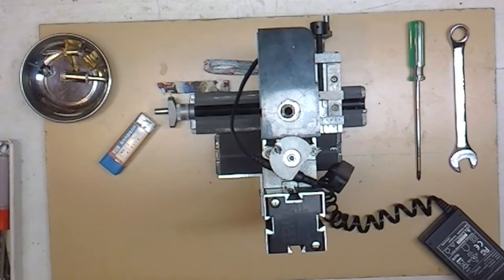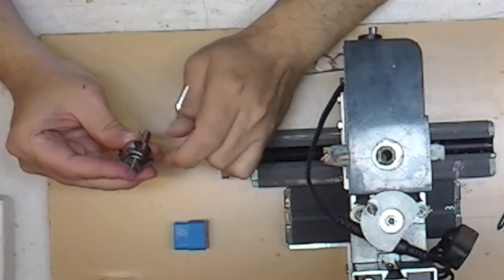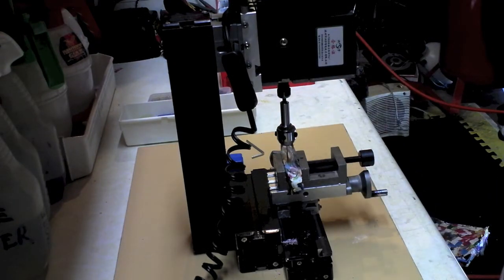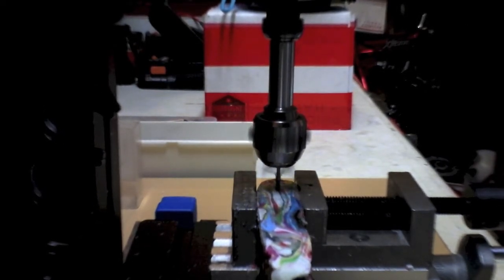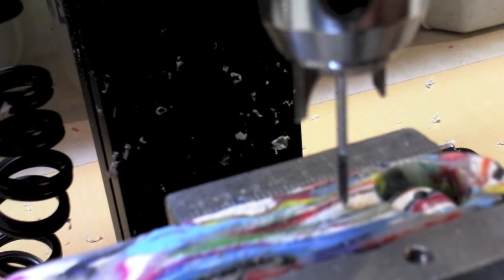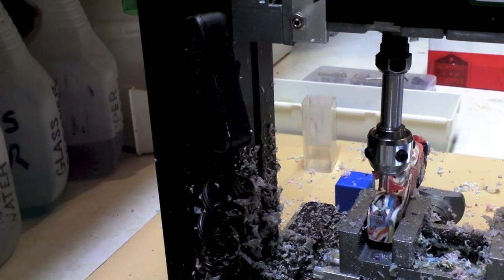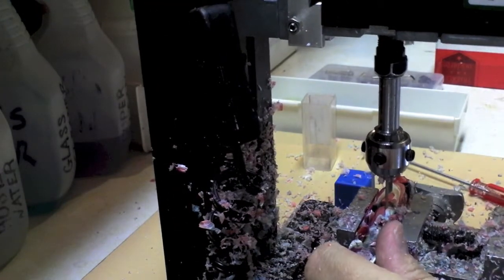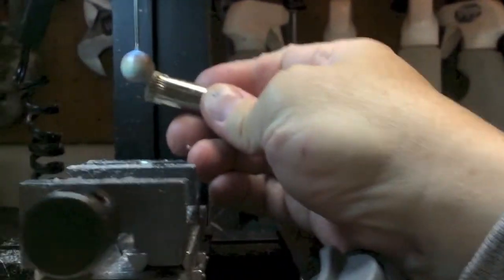The First tool bead making machine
This video is the bead making machine assembled using the eight in one kit

Shenzhen Zhouyu Intelligent Technology
The First tool

Metal Lathe Mini Multipurpose 8 in 1 Lathe Machine Z8000M DIY Machine Tool Kit Jigsaw Milling Lathe Drilling Machine

I have Crohn's disease which makes it very difficult for me to stay on one project without having to take a break and run to the restroom all the time. Along with that probably due to dehydration from the Crohn's disease I have a retinal vein occlusion in the right Eye which makes vision very blurry. That destroys my depth of field so it takes me a while to get on target something. This tool is nice because it anytime you can stop switch it off and run to the restroom.

Applicable models

Z6000Z
Z8000ZG
Z6000
Z8000
Z4000M
Z8000MZG
Z6000MZG
Z6000MZ
Z6000M
Z8000M
TZ10000MG
TZ8000MZ
TZ6000M
TZ20000MZG
TZ6000MZG
TZ8000M
TZ8000MP
TZ10000MZGP
TZ20000MZGP
TZ6000MP
TZ6000MZGP
TZ8000MZP